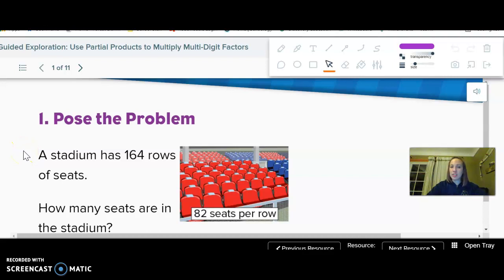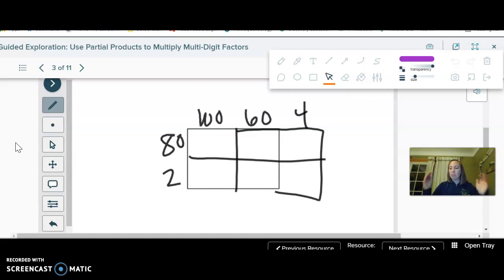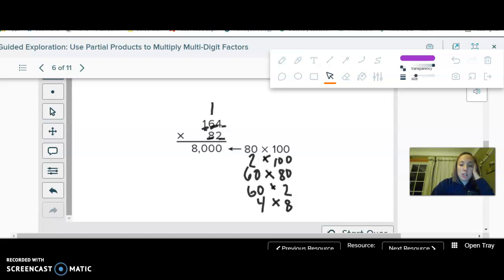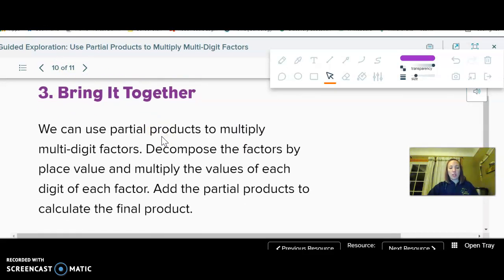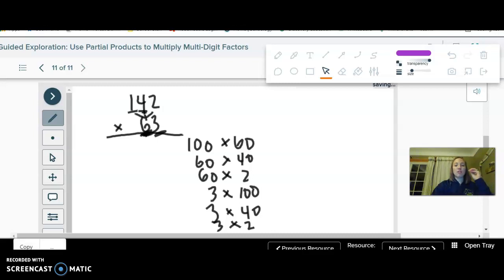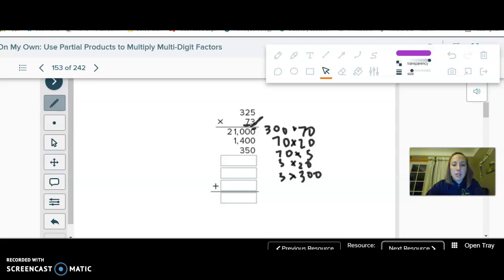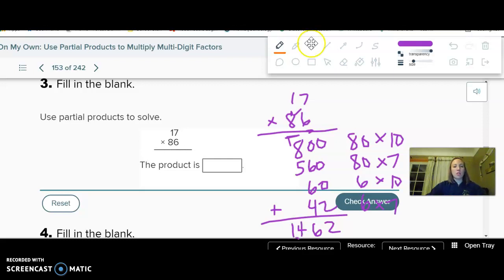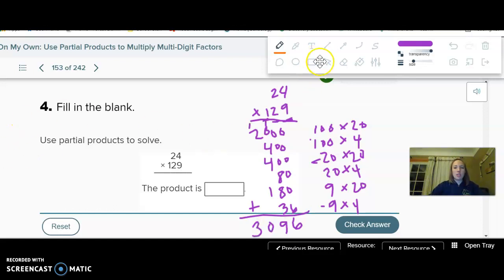5.5 Use Partial Products to Multiply Multi-Digit Factors